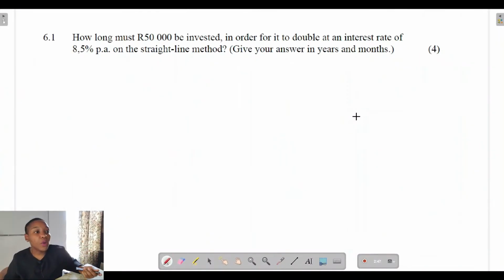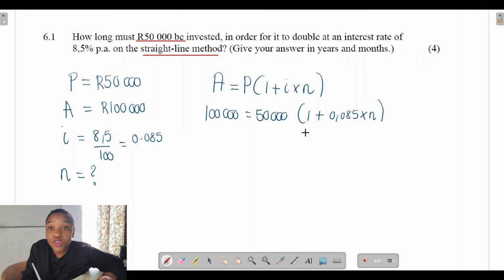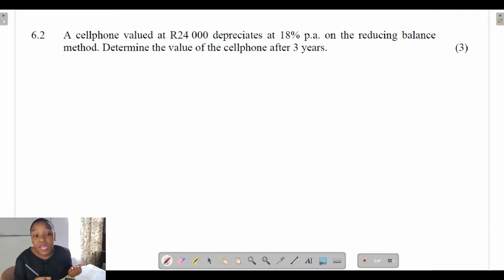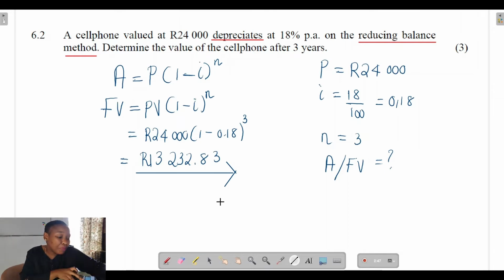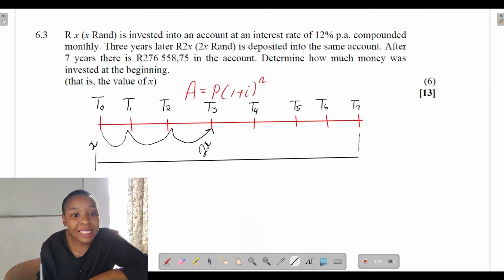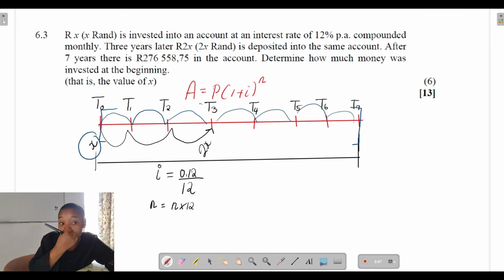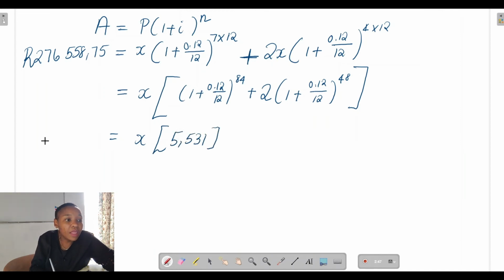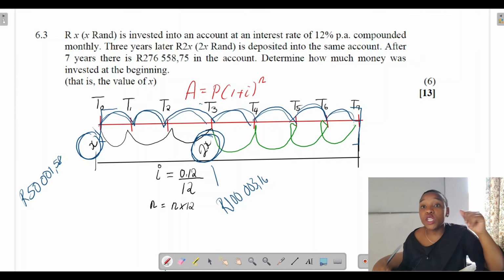Grade 12 Gauteng 2022 mathematics June paper 1 | Question 6